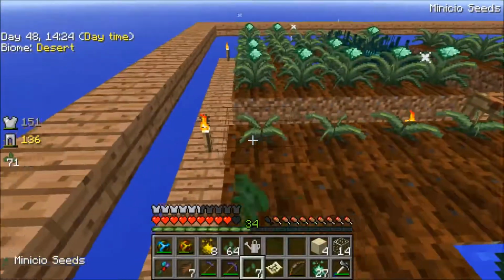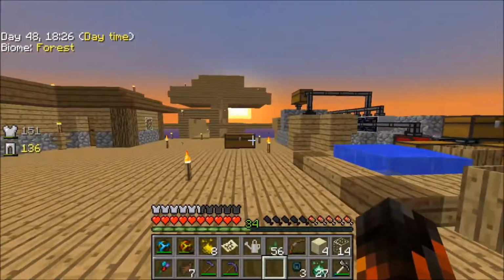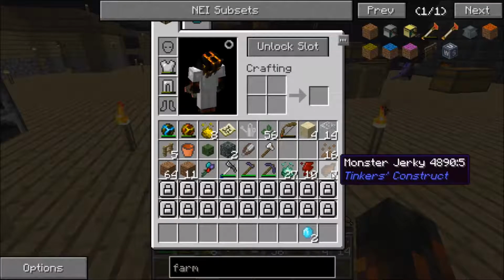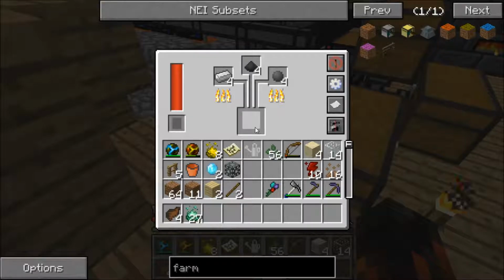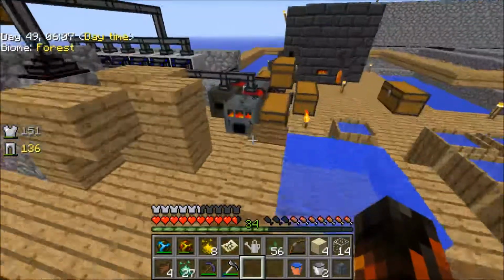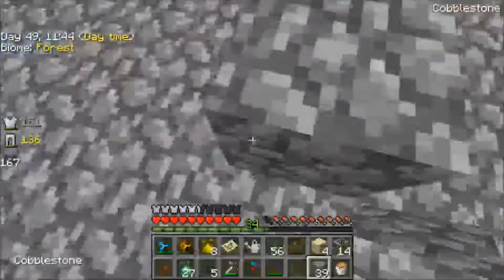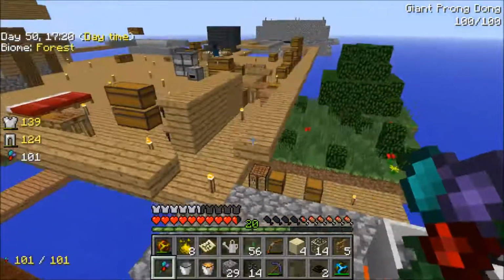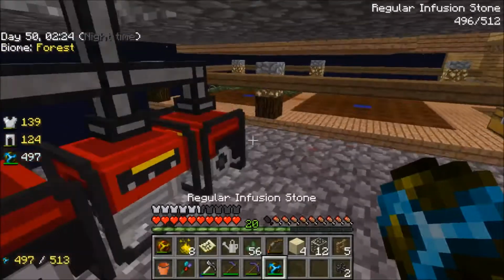SkyFactory Power Hour Ep. 4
Hope you enjoy Episode 4 of SKyFactory 2.4 Series!